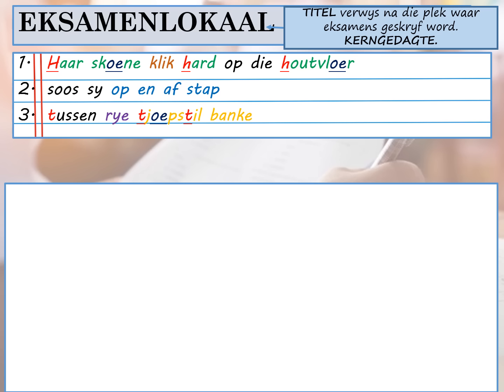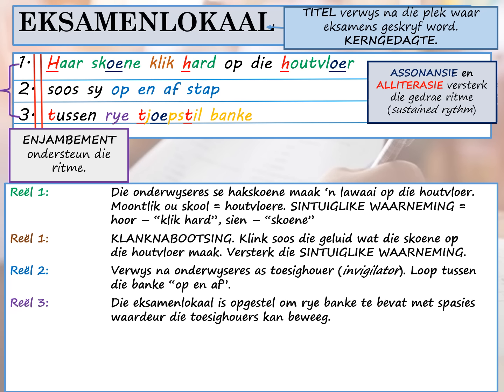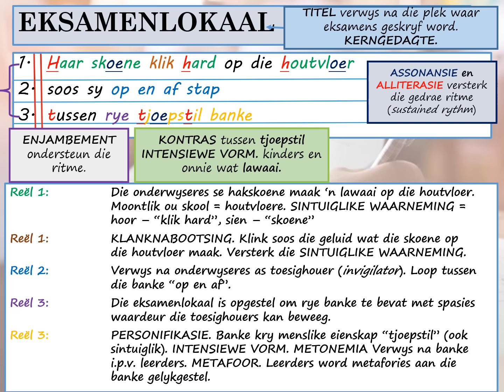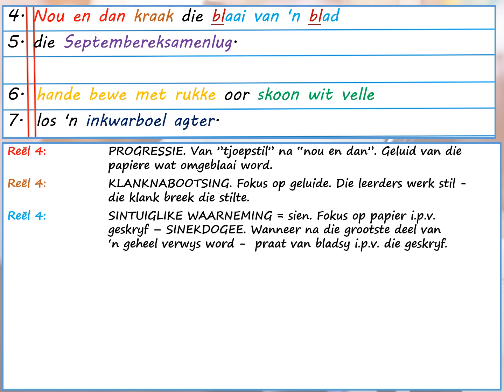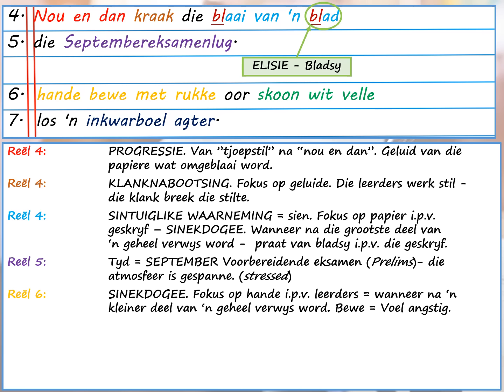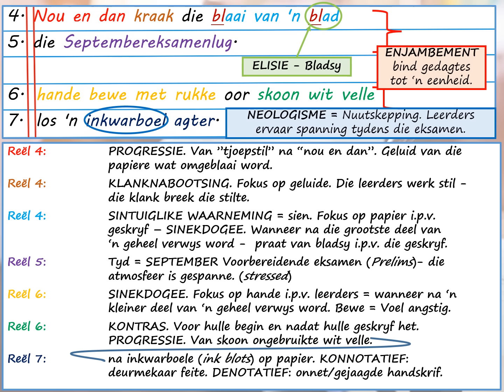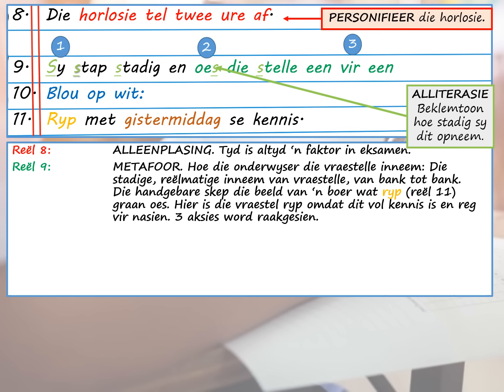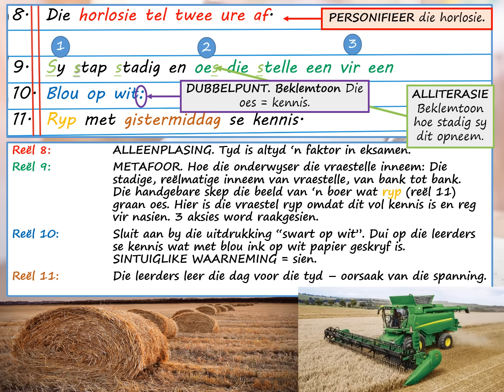EKSAMENLOKAAL Gedig 4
Discussion of Grade 12 Afrikaans FAL poetry 2023